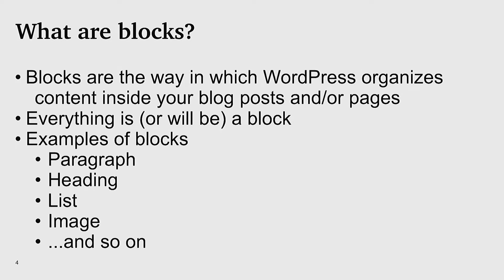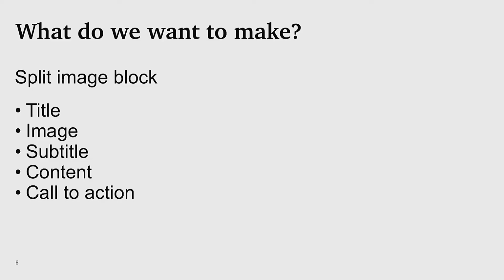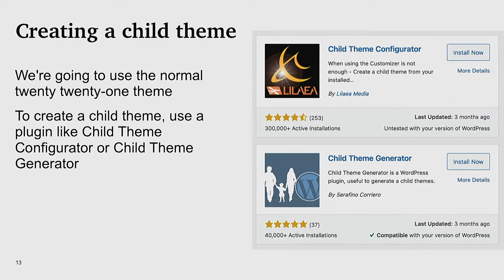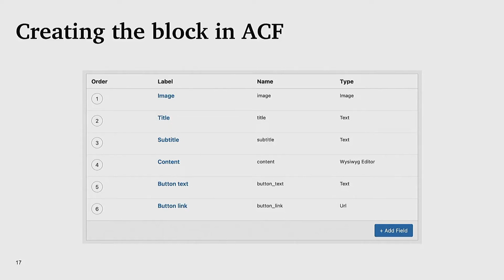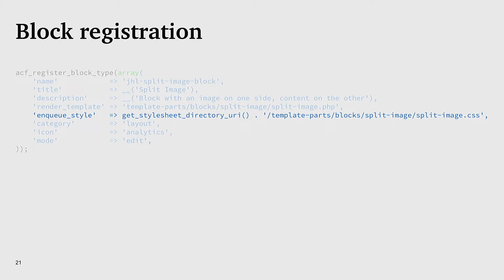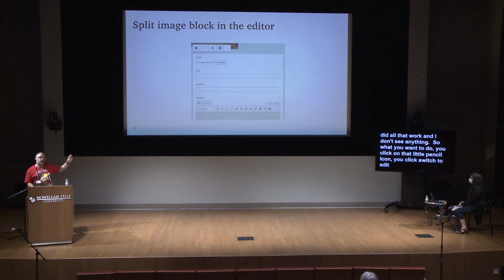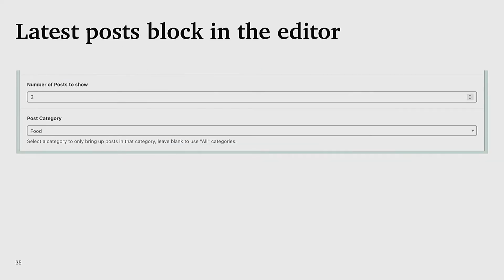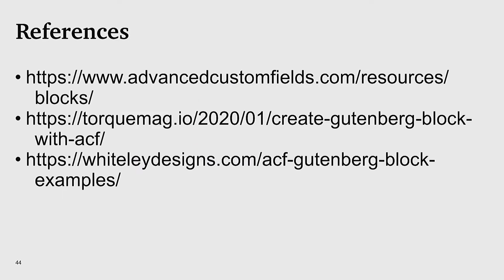Using Advanced Custom Fields to Create Custom Blocks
Blocks don’t have to be a huge hassle, nor do you need to struggle with cutting-edge JavaScript and React in order create your own. In this presentation, Jason will show you how to create complex blocks quickly and simply using the very popular Advanced Custom Fields (ACF) plugin. If you already have some experience with ACF, you’ll love how easy it is to apply what you already know… but to blocks!

Speaker: Jason Lawton